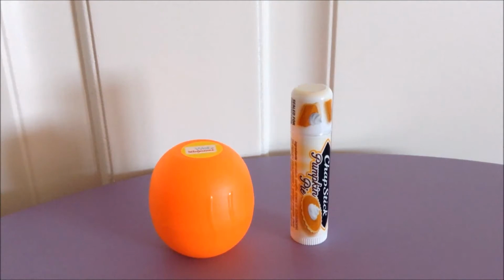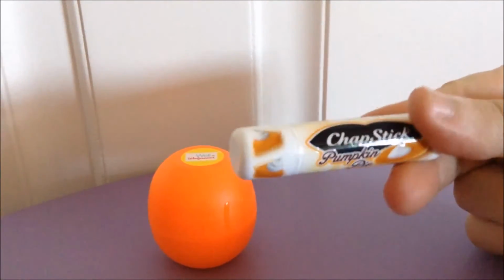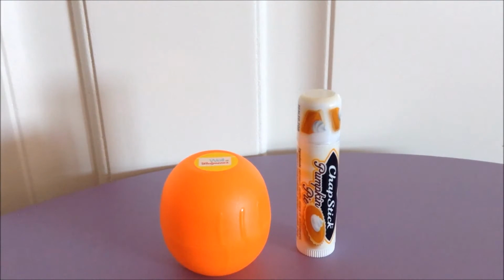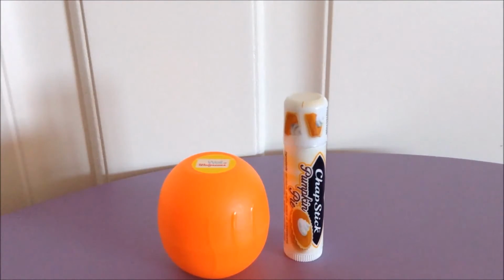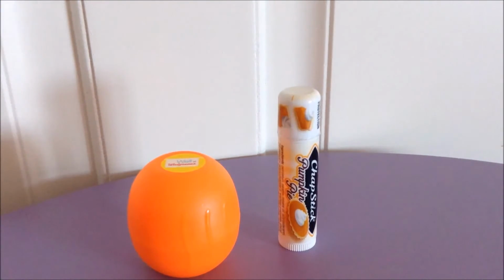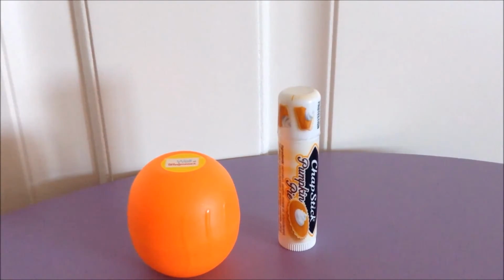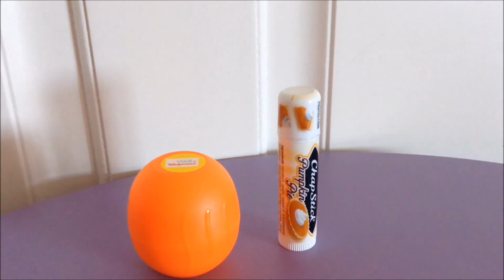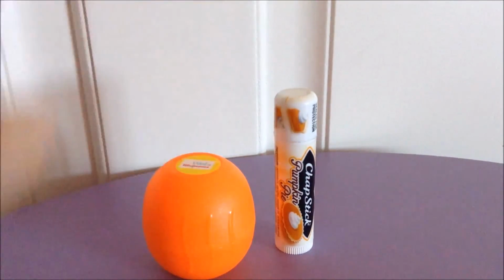REVO Pumpkin Spice vs. Chapstick Pumpkin Pie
Only one comparison video needed for this one, but here it is! :)